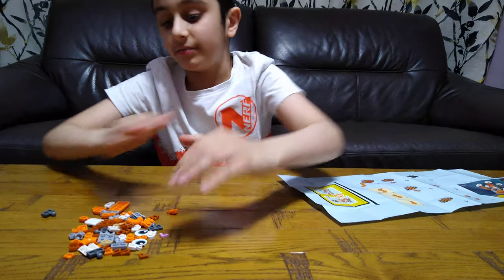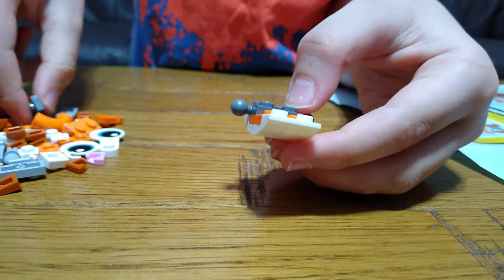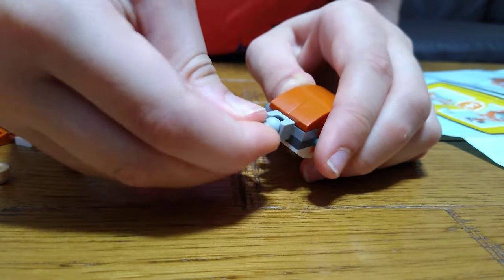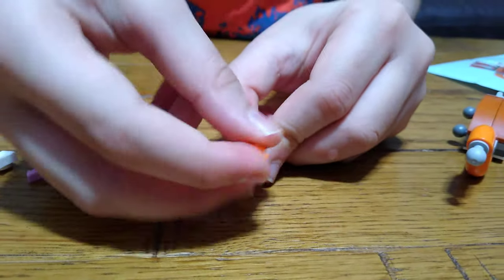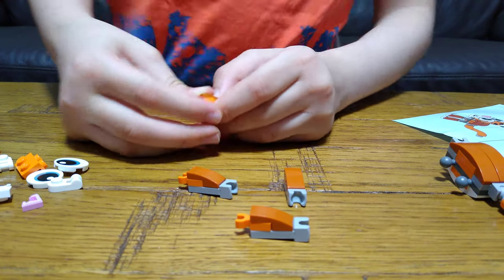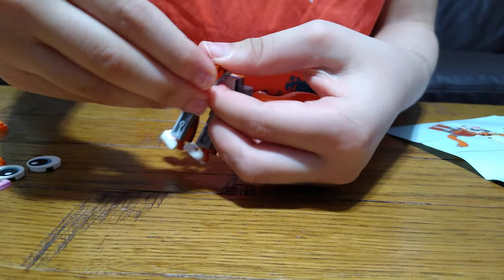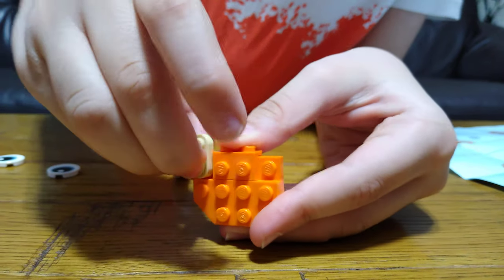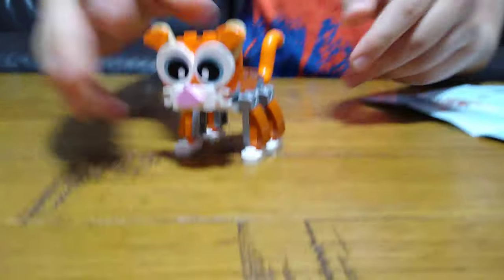Building the Lego Creator 3in1 Cat 30574 Set in 4K UHD Video Quality